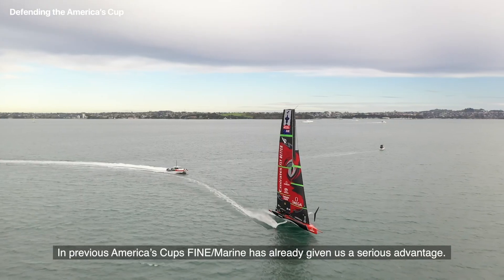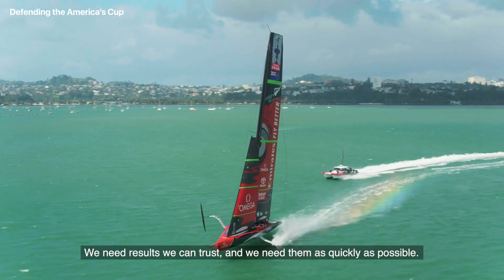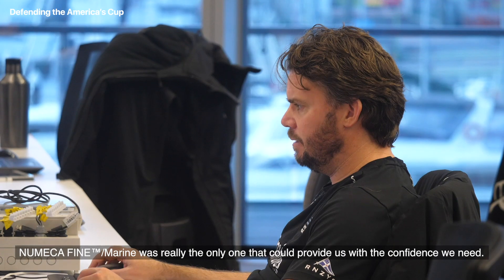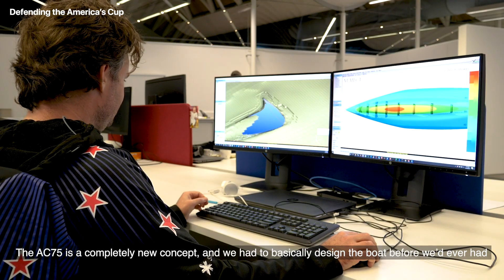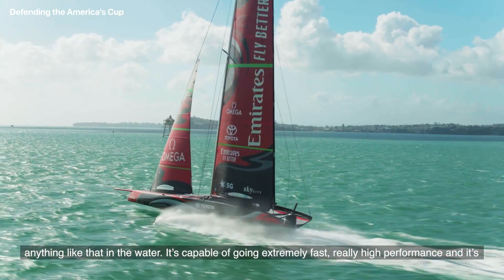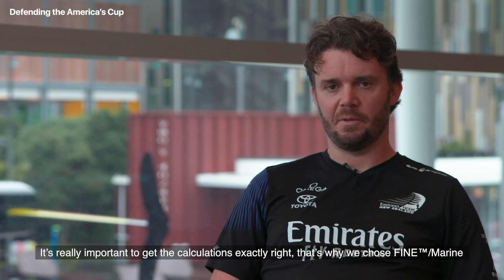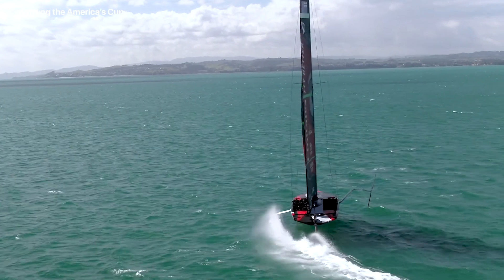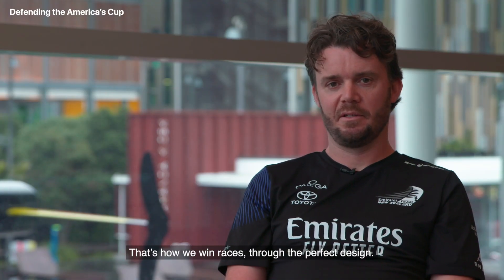Emirates Team New Zealand: How to win races through the perfect design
3 months to go until the start of the 36th AmericasCup!

ETNZ engineers explain why simulation is key to winning this edition and defending the trophy.
"If there's one thing that's going to win the America's Cup for us, that's going to be simulation." Dan Bernasconi - Head of Design

With tow tank and tunnel testing banned and no sailing of two AC75s at the same time, it will be the ability of the teams to accurately model and predict the performance of the yachts that will really make the difference.

"That's how we win races, through the perfect design" Nick Hutchins - CFD Specialist

It's almost showtime! Follow the outcome at Auckland2021